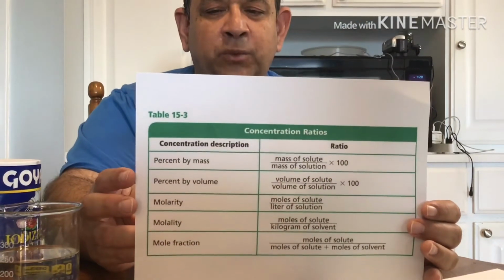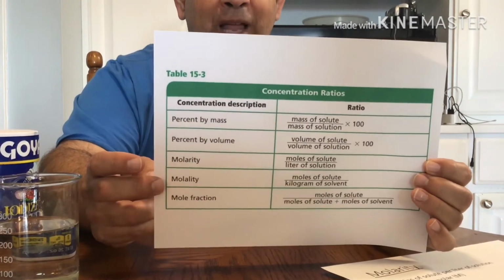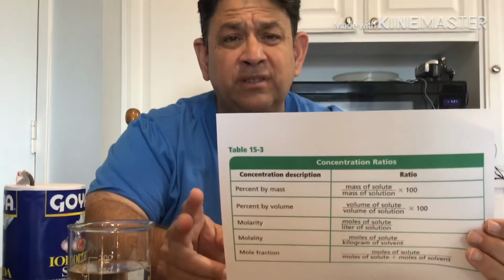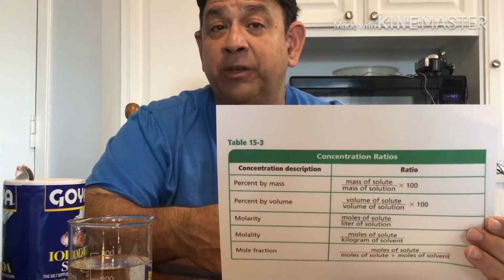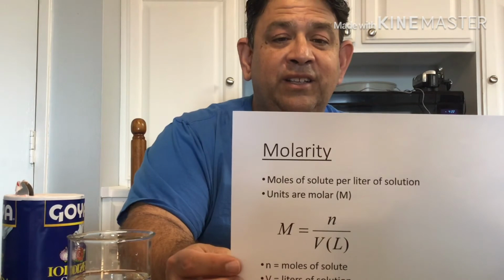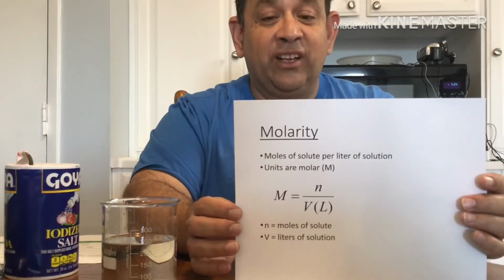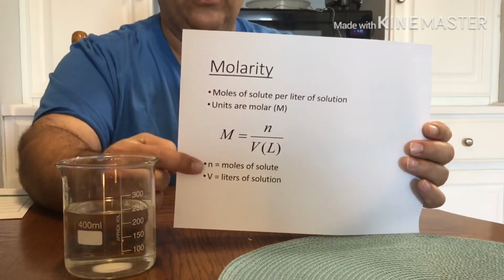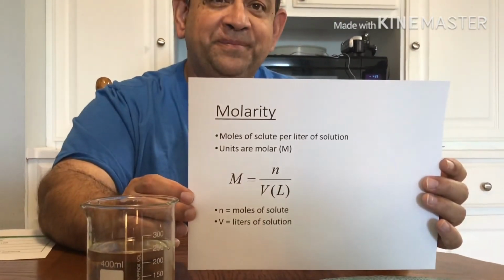Introduction to solutions and some terms for Chapter 15